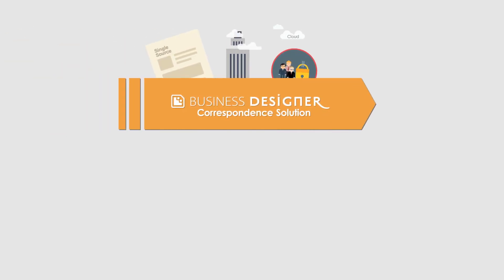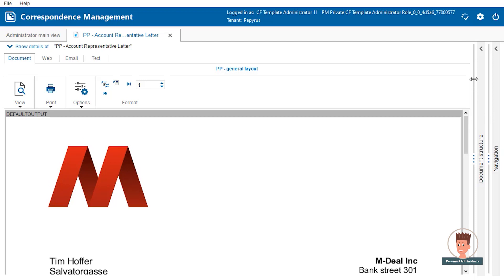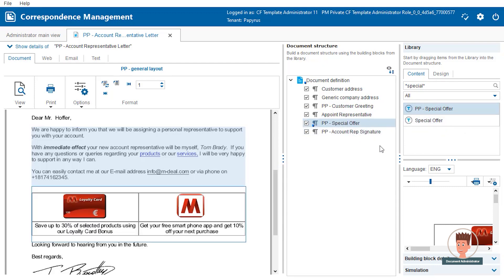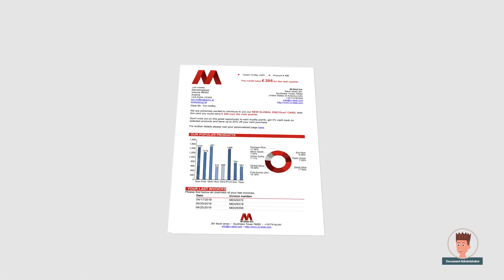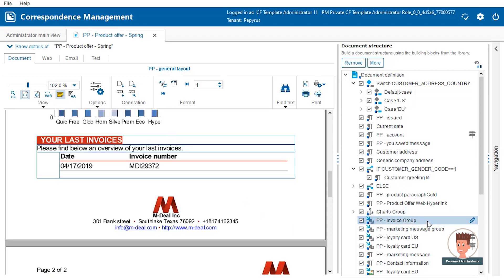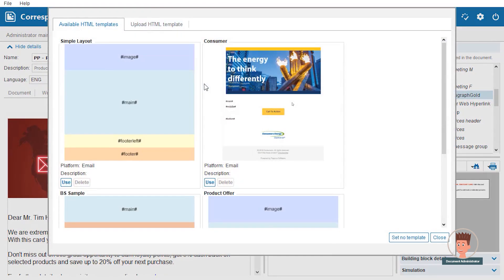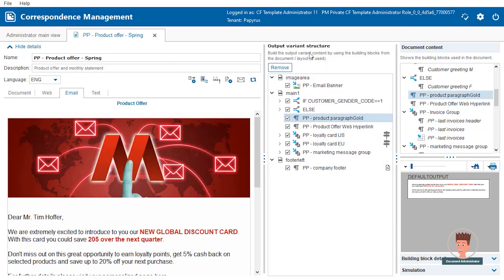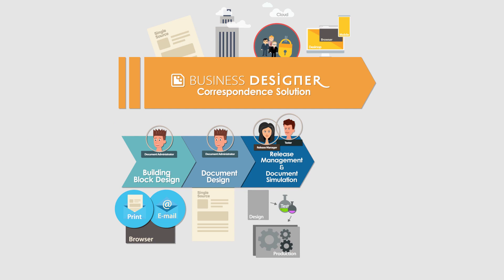Business Designer - Document Template Design - Part 1